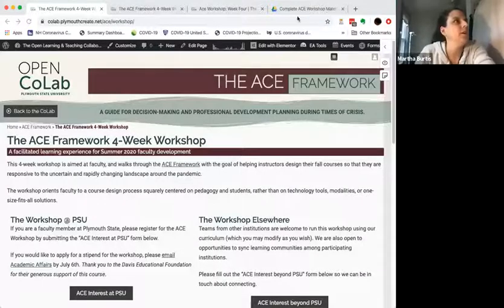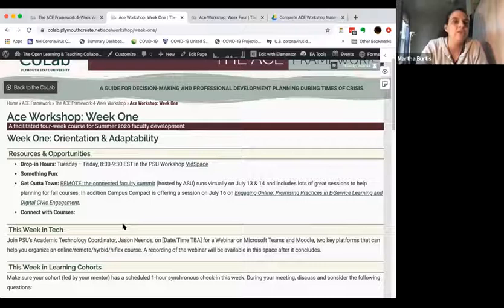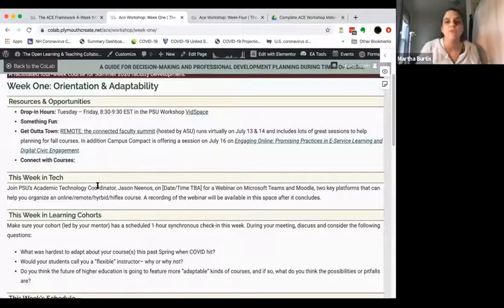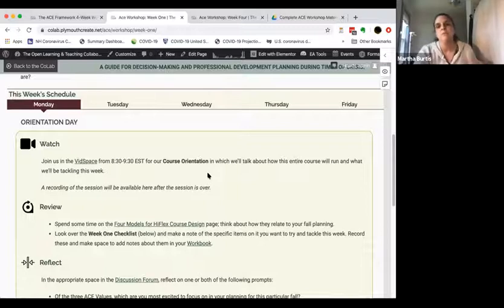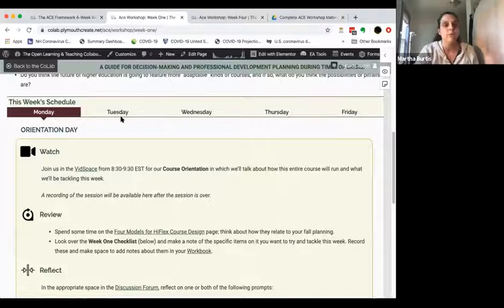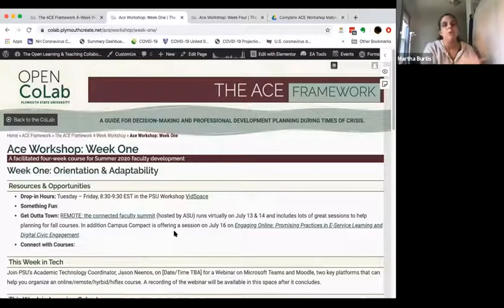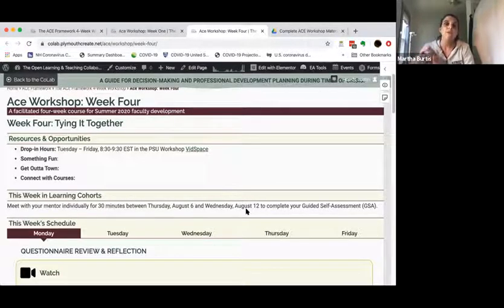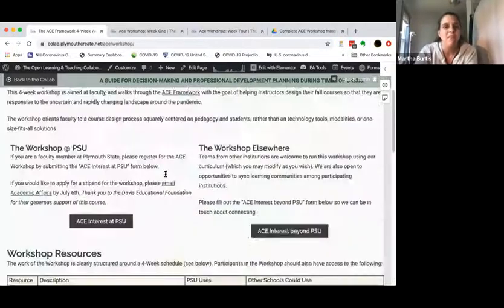Introduction to the ACE Framework Workshop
Robin DeRosa and Martha Burtis introduce the ACE Framework workshop curriculum for those interested in using it for summer 2020 faculty development.